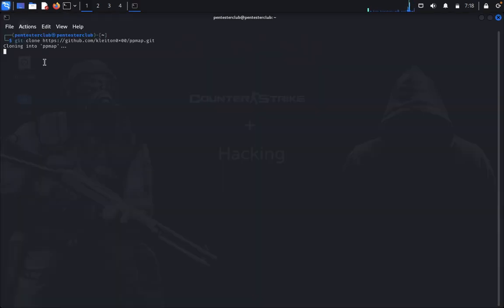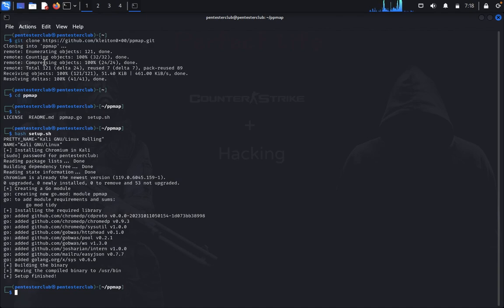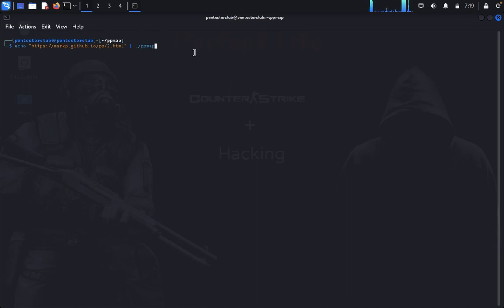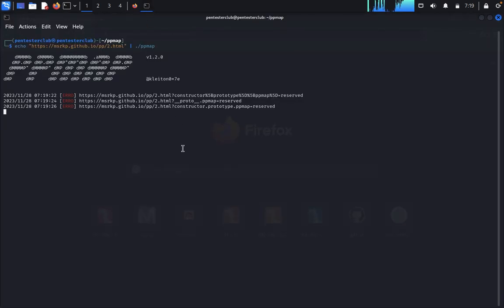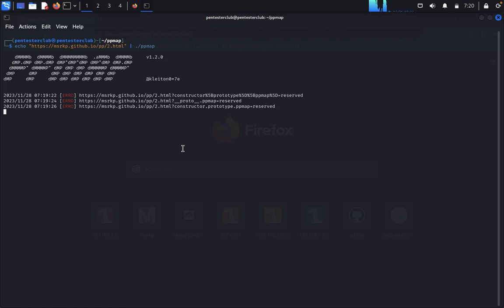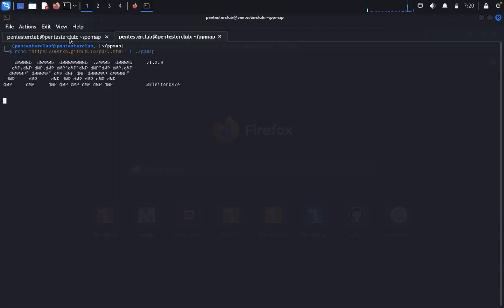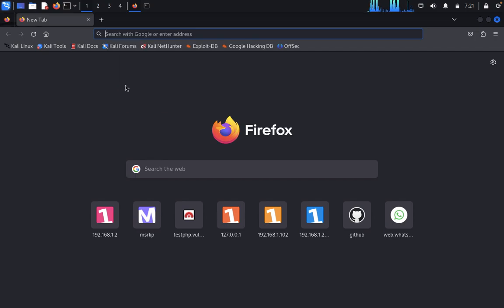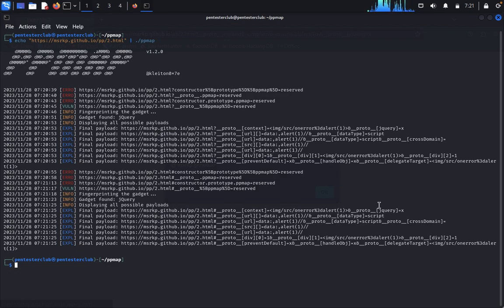Mastering XSS Exploits: Unleashing the Power of ppmap on Known Gadget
Welcome to our YouTube video titled "Unleashing the Power of XSS: Exploiting Known Gadgets with ppmap." In this informative and eye-opening video, we dive deep into the realm of XSS (Cross-Site Scripting) vulnerabilities and their potential exploitations using the powerful tool called ppmap.

XSS has long been a significant concern in web security, posing risks to both users and website owners. By leveraging known gadgets, we demonstrate how attackers can cleverly manipulate websites and inject malicious code into unsuspecting users' browsers. Brace yourself for an enlightening journey as we unfold the multiple dimensions of this alarming security vulnerability.

With the help of ppmap, a remarkable tool designed to detect and exploit XSS vulnerabilities, we showcase various real-world examples and practical demonstrations. By understanding the techniques employed by hackers, you'll be better equipped to proactively defend against such attacks and safeguard your applications and websites.

During this video, we explore the ins and outs of XSS, covering both the basics and the advanced concepts that every web developer, security enthusiast, or curious viewer should be aware of. Our intention is not only to educate but also to emphasize the significance of proper security measures to mitigate the risk of XSS vulnerabilities in your own projects.

So, join us on this riveting journey of unraveling the potential dangers of XSS and learn how to fortify your web applications against these menacing exploits.